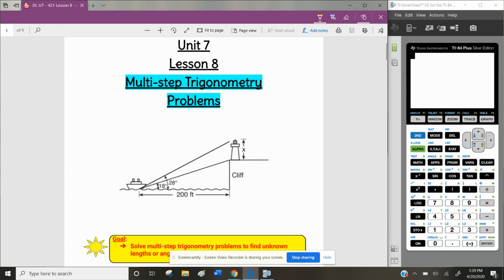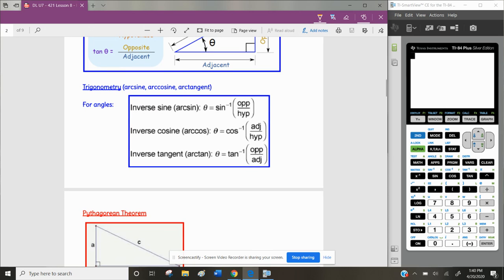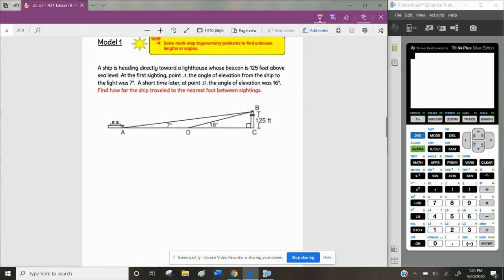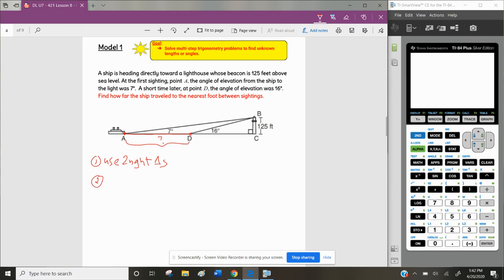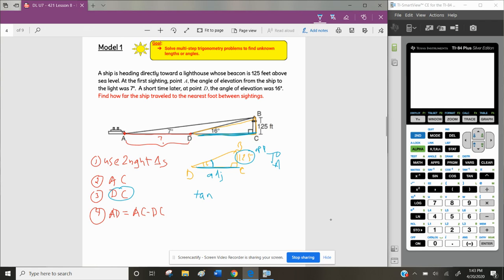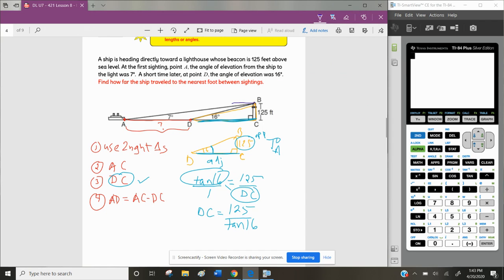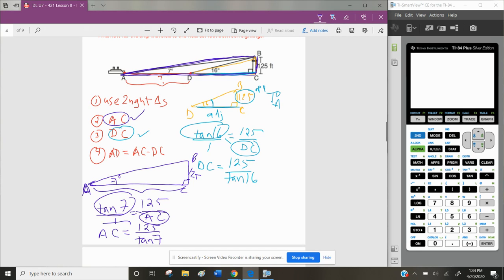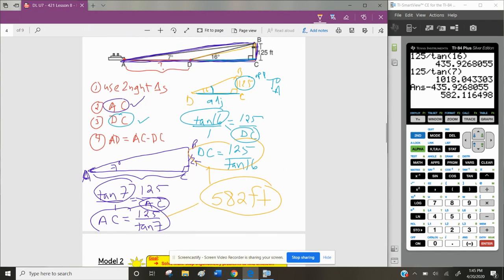Lesson and Model 1: Multi-Step Trigonometry Problems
Multi-step Trigonometry Problems
Tools and Model 1